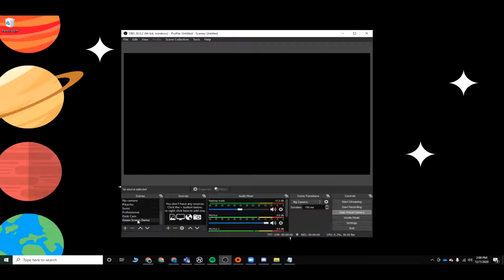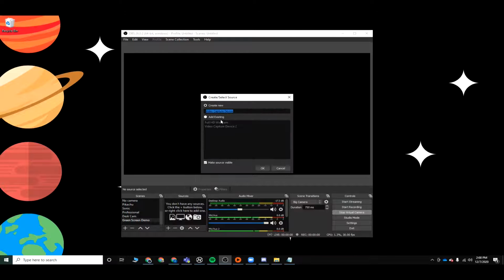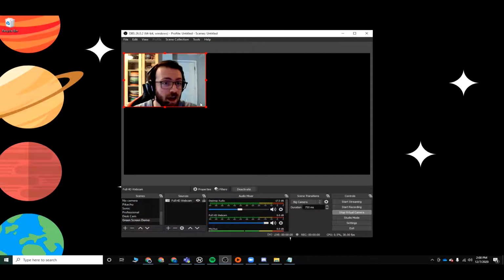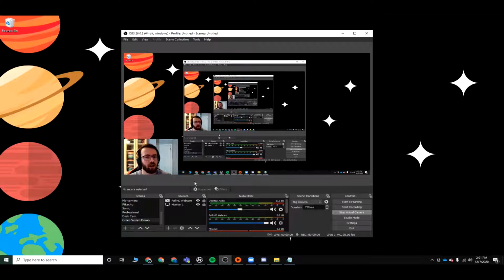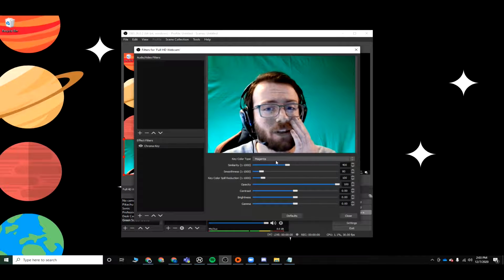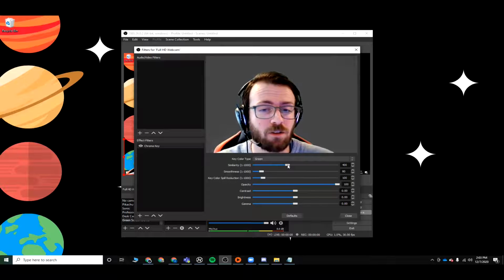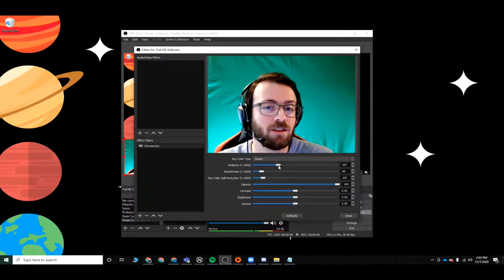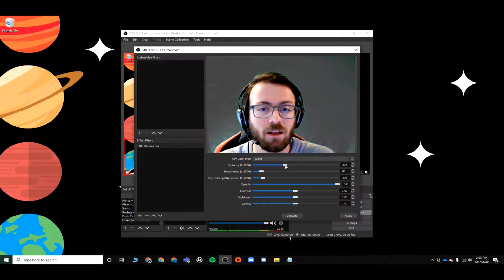Make your teaching streams more accessible with a GREEN SCREEN! Teacher Tech Tips Part 2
Today we'll be expanding on the OBS tutorial to add a green screen to your studio! This is a cheap and easy way to make your streams more engaging, and add some new abilities to your teacher toolbox.

Green Screen

Full HD Webcam